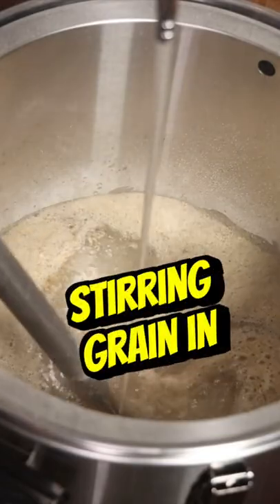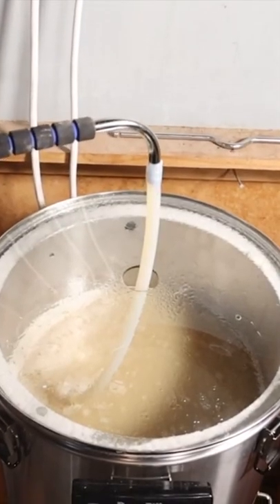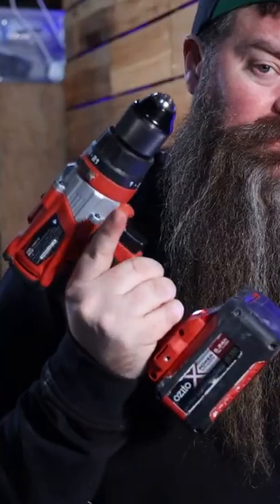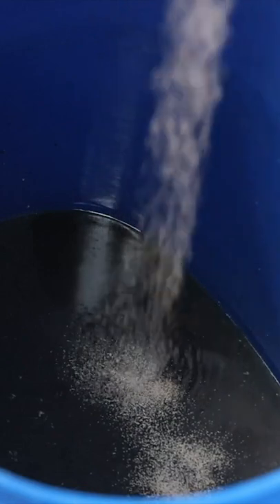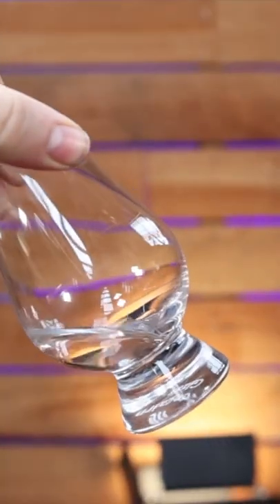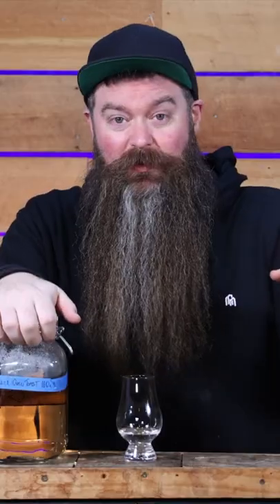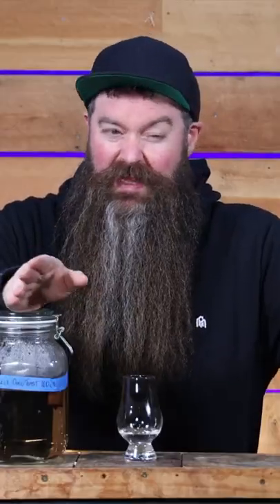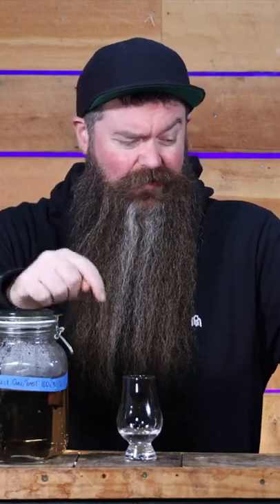Can Cake And Bourbon Be Friends?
More From Chase The Craft

  Things &  I Use &/or Recommend

Refractometer - Sugar

Refractometer - alcohol %

IR Thermometer

Induction Heater

Fruit Press

Canon R6

Amran 200x Light: